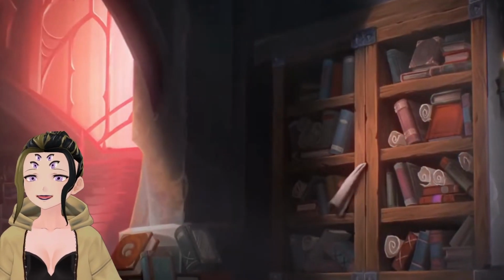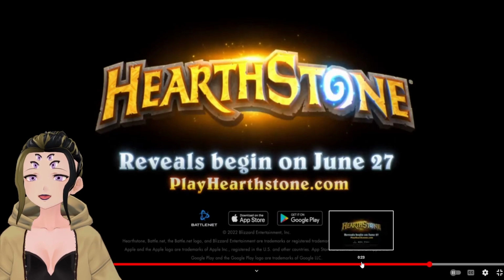The SHADOWLANDS Make their way into Hearthstone! New Expansion Teaser!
The next hearthstone expansion teased already! Looks like the Shadowlands of the Warcraft universe will be making appearance including a fan favorite Sire Denathrius! Explore what this means with me with this video and if you have any comment leave it down below :)
Hearthstone Expansion Teaser | World of Warcraft Shadowlands | Shadowlands | Sire Denathrius | Castle Nathria | Hearthstone News